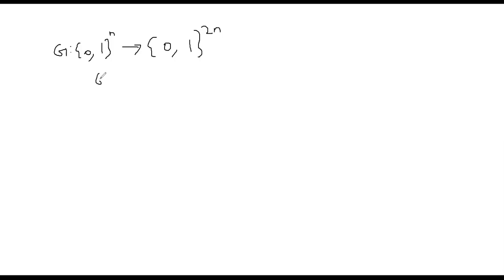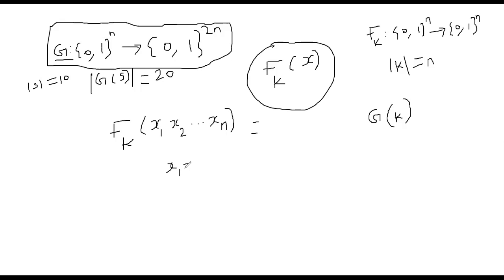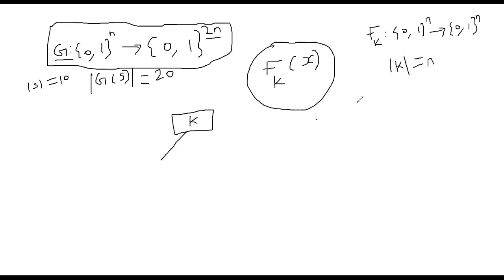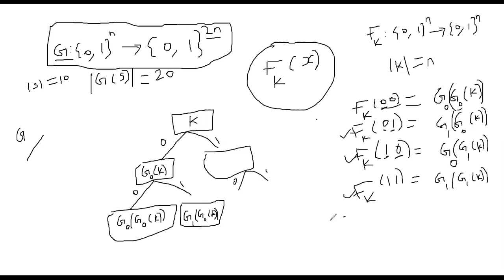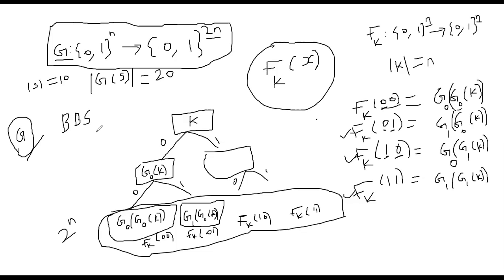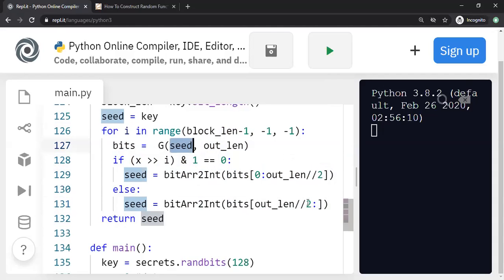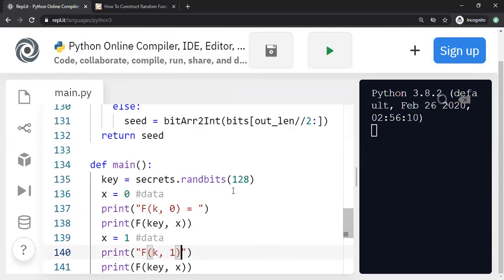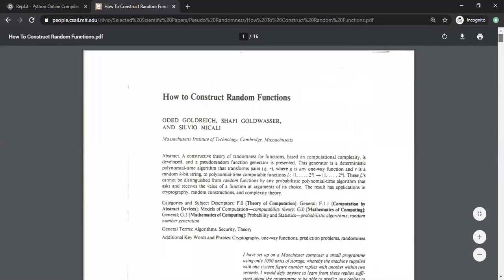Constructing a PRF from a PRG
We construct a PRF from a PRG and present a demo.